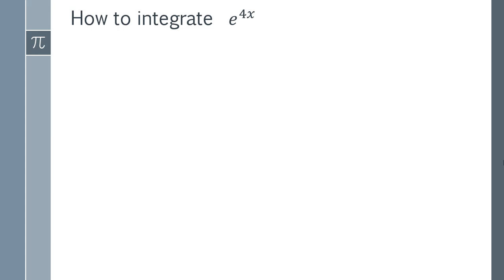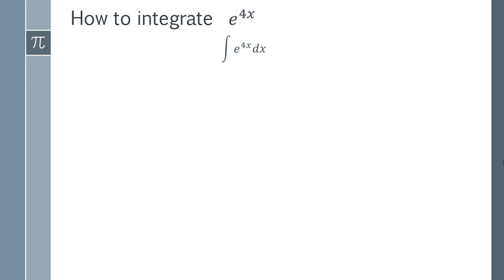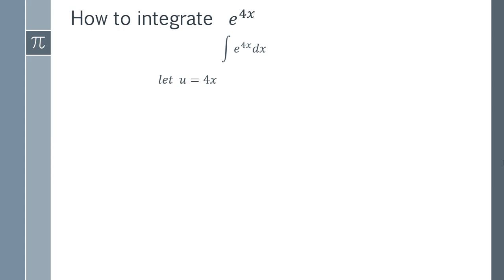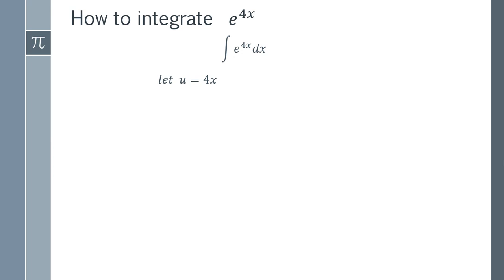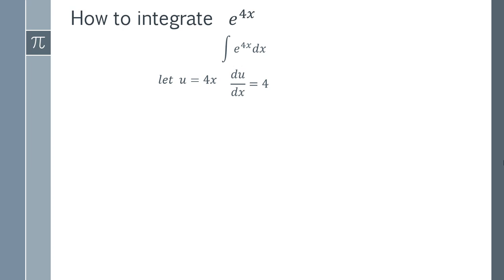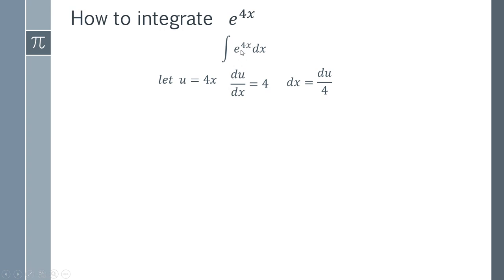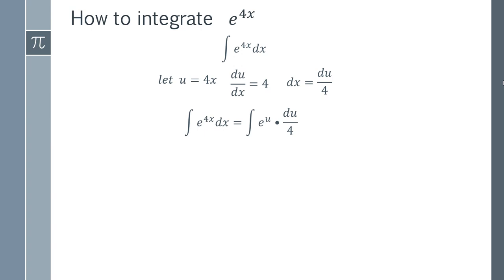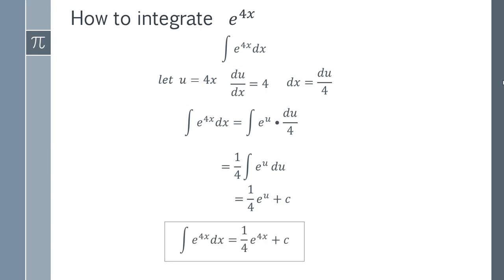How to Integrate e^4x - Integrating e by Substitution Tutorial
In this video I will teach you how to find the integral of e^4x by using integration by substitution in an easy to follow step by step tutorial.